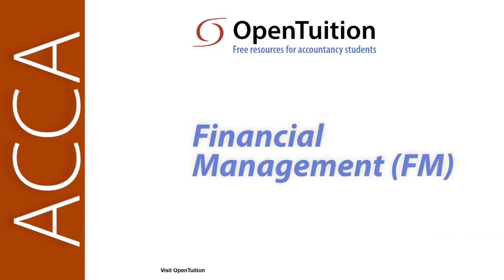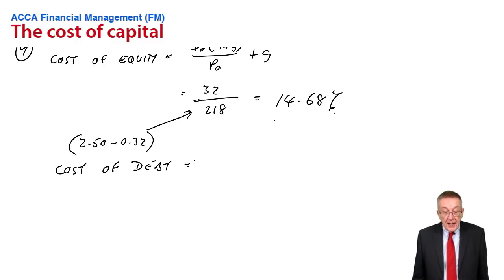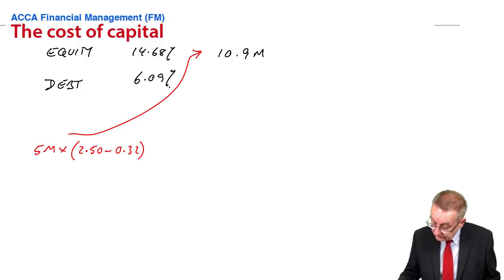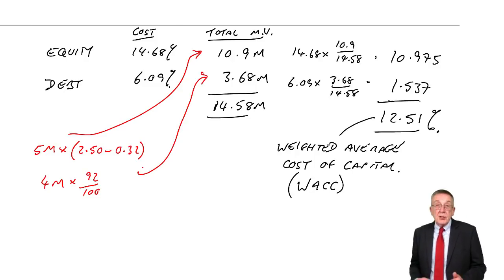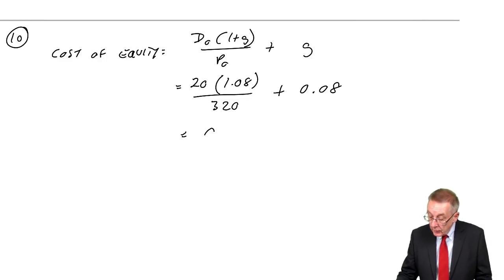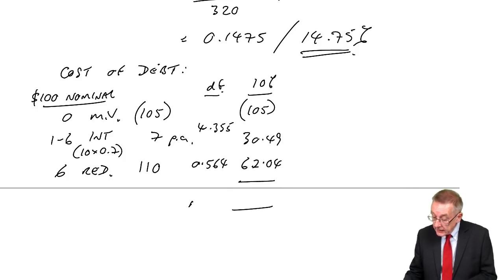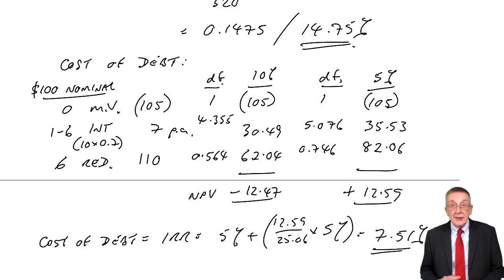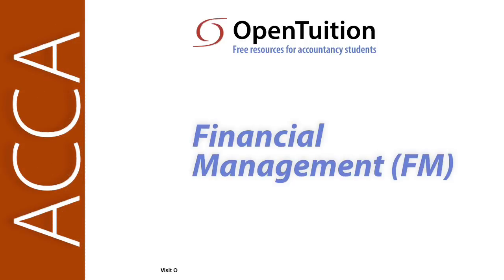The weighted average cost of capital (WACC) - ACCA Financial Management (FM)